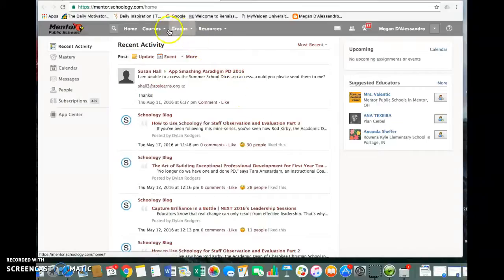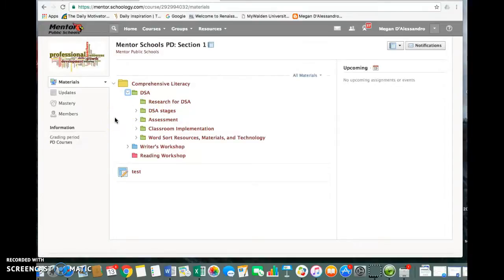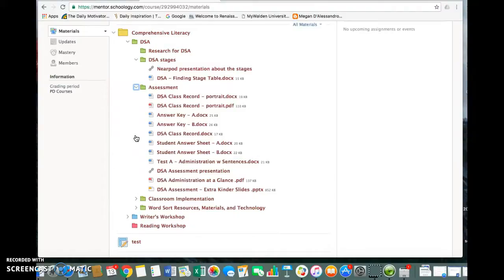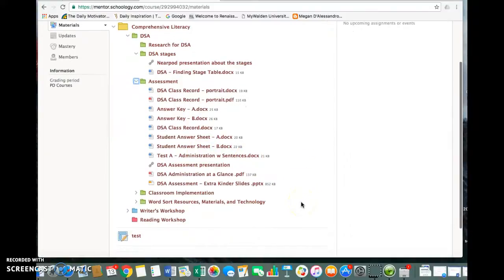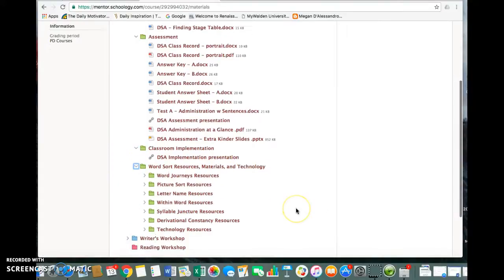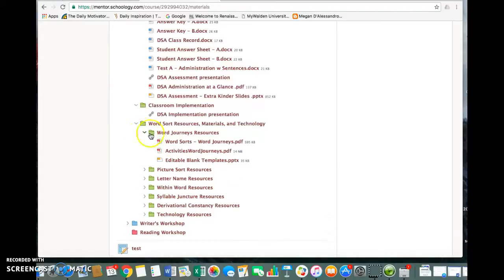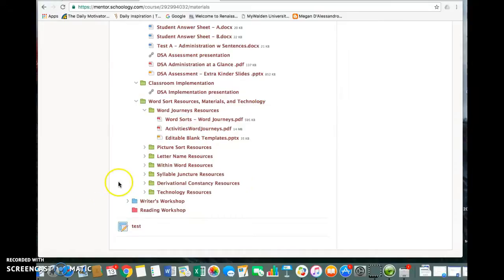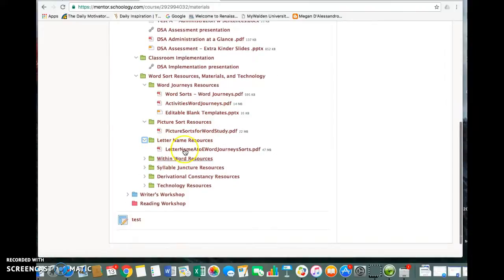Accessing Word Study Resources in Schoology